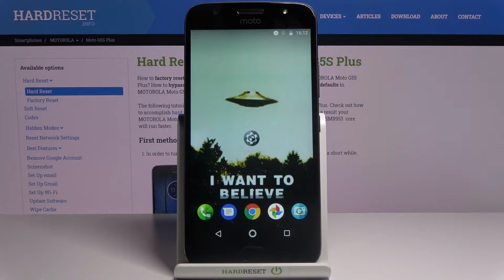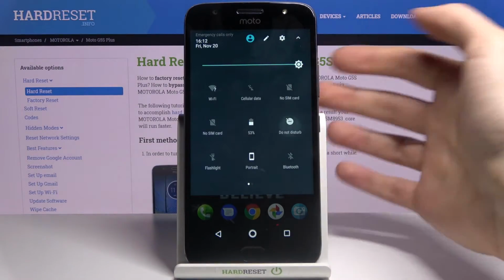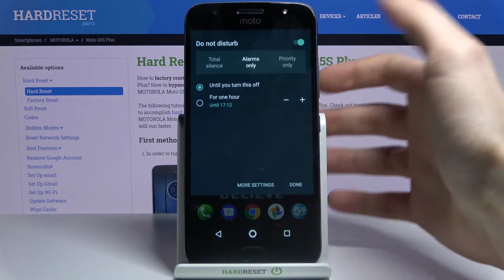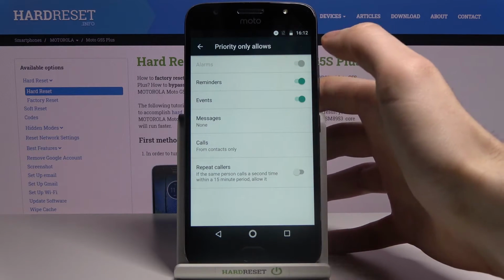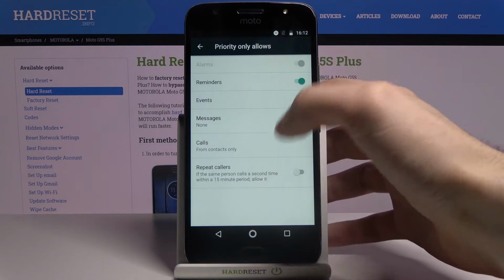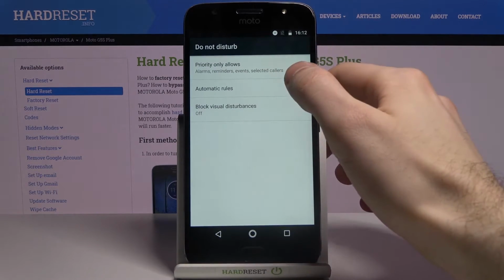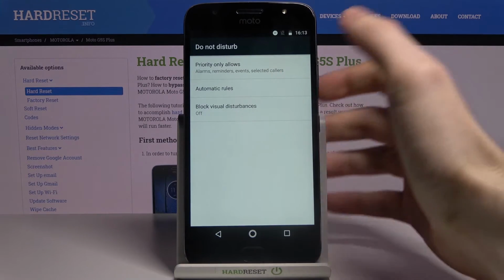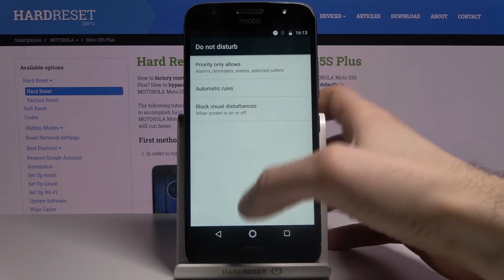How to Enable Do Not Disturb Mode on MOTOROLA Moto G5S Plus – Turn on Do Not Disturb Mode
With Do Not Disturb Mode you will be able to silence calls, notifications and alerts in MOTOROLA Moto G5S Plus. Learn how to activate Do Not Disturb Mode on MOTOROLA Moto G5S Plus and how to customize this mode. You can also schedule Do Not Disturb mode and allows SMS and calls from some people. If you need some peace and quiet - try this mode!